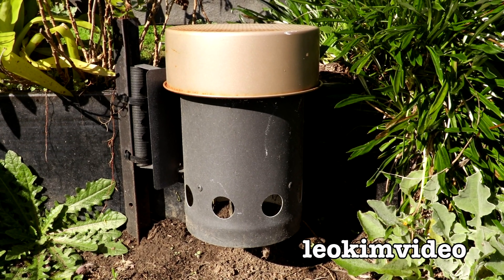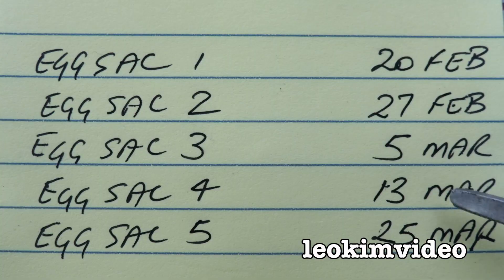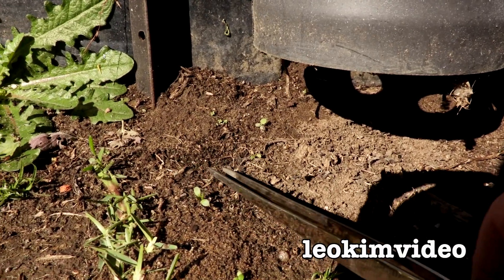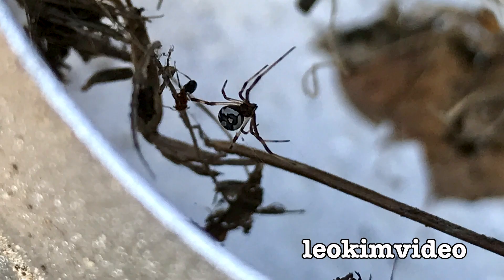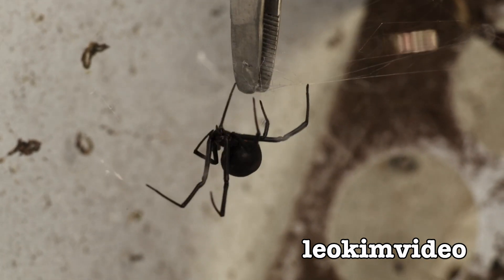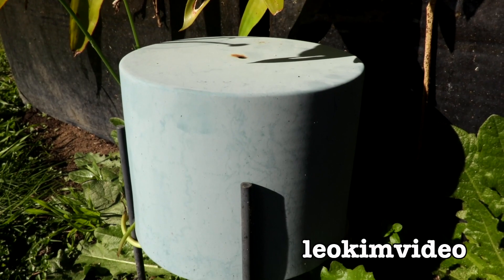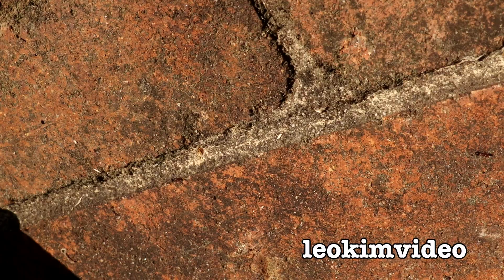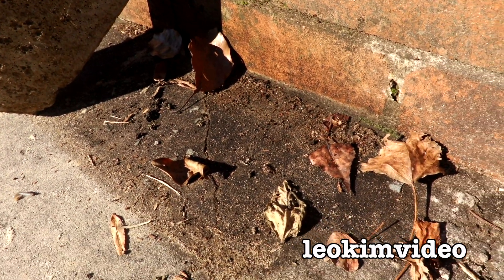Redback Spider Barbie Winter Solstice Wonderland EDUCATIONAL VIDEO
Barbie the Redback spider is 6 months old. I checkout her spider nest on the Australian Winter solstice to see how she is going. I also notice 2 other small spiders living with her. One is definitely a very small female Redback spider, the other is unknown. It may be a Grey Widow spider in the way it reacted to my tweezers. I check the daytime temperature of the spider nest and it's remarkably warm considering it's Winter. Redback spiders tend to recluse during winter and not lay any spider egg sacs. It's normally very difficult find these reclusive spiders in Winter. But Barbie has a special custom made spider home that I can inspect and see how she's progressing. Female redback spiders can live for 3 years, but to do so they have to avoid many predators that also live in the garden. Anyway it's nice to see what this Redback was up to on the shortest day of the year.

A solstice is an event occurring when the Sun appears to reach its most northerly or southerly excursion relative to the celestial equator on the celestial sphere. Two solstices occur annually, around June 21 and December 21. In many countries, the seasons of the year are determined by reference to the solstices and the equinoxes.